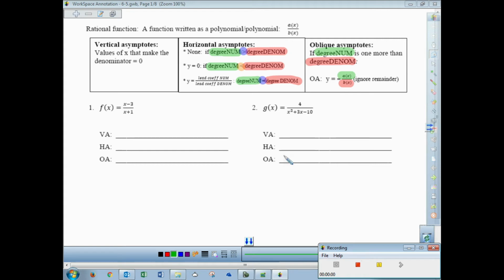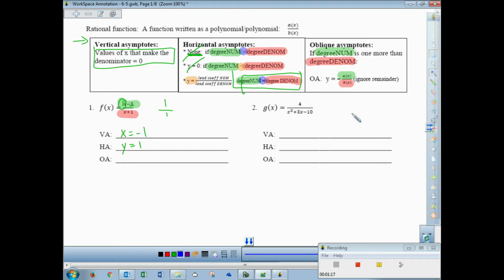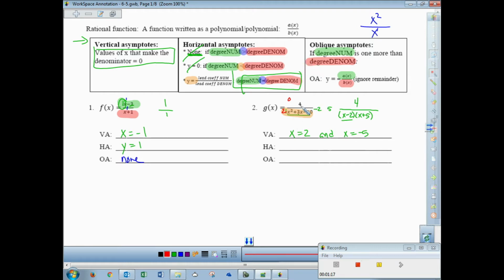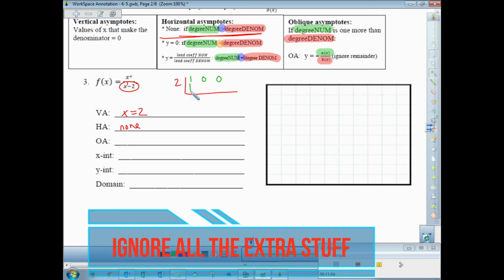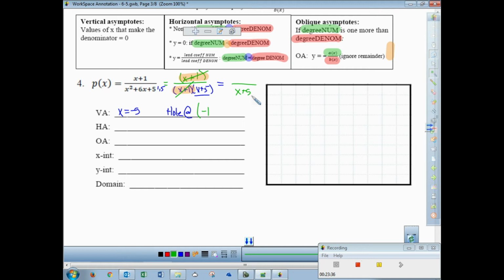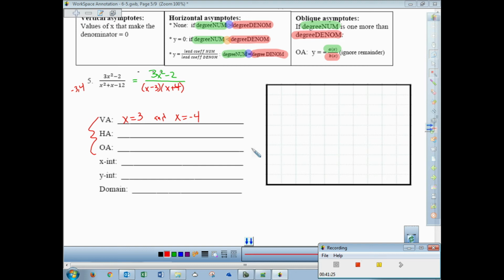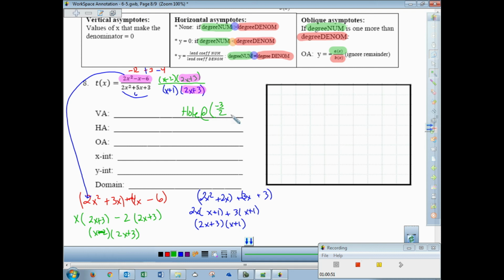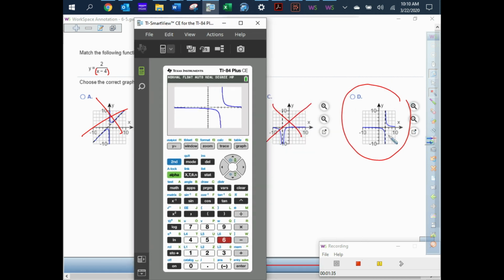U4 VIDEO 6-5 2020